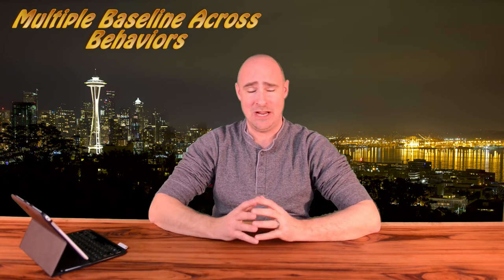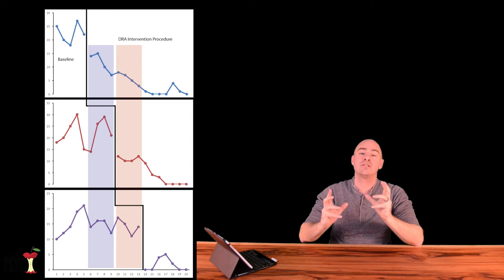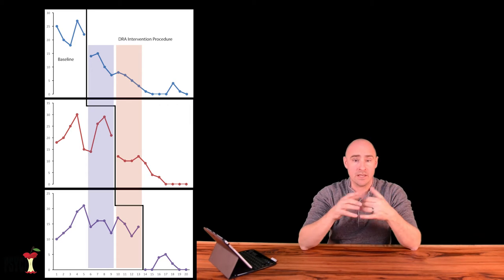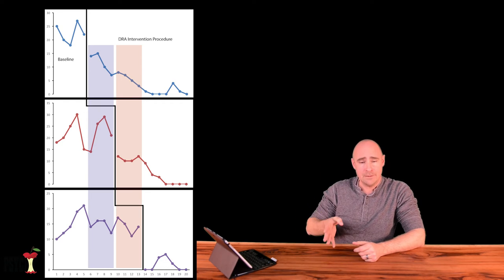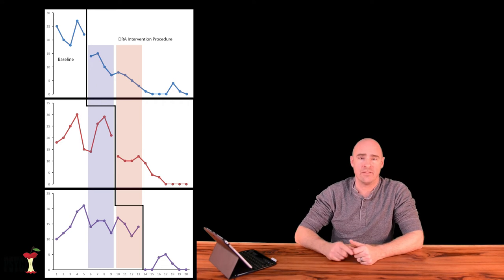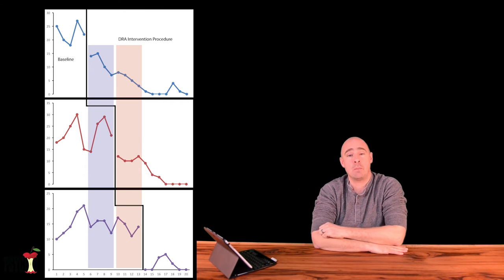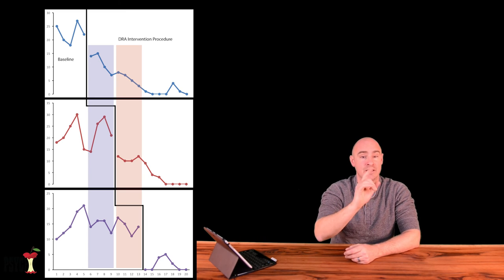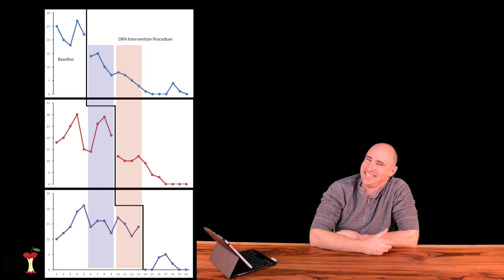Multiple Baseline Across Behaviors